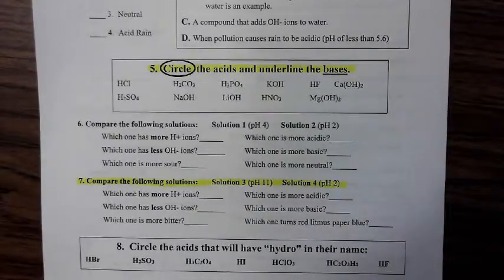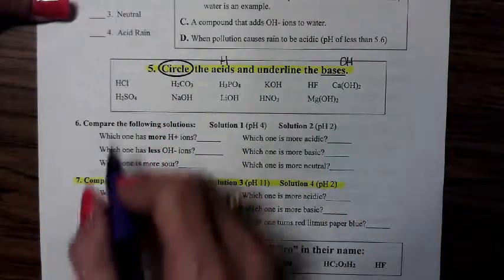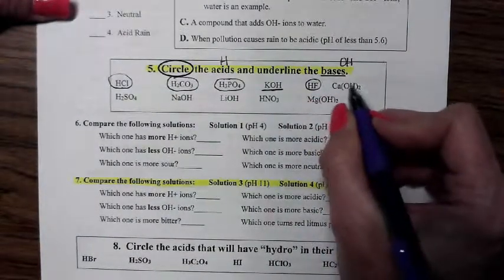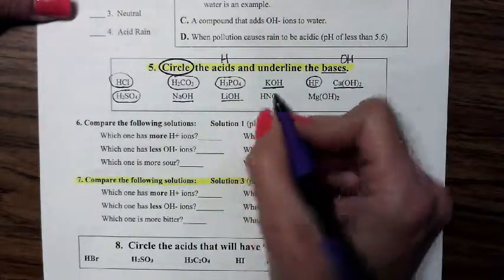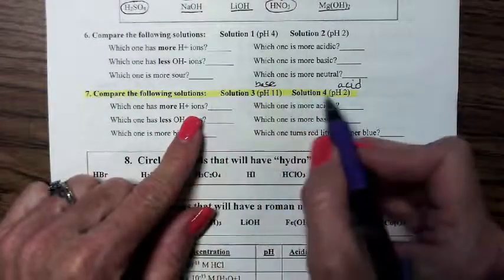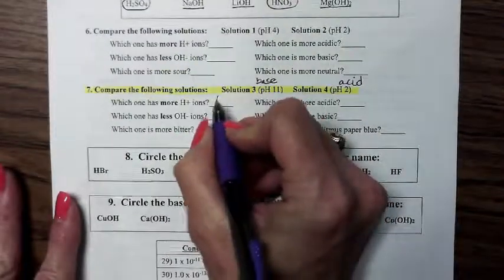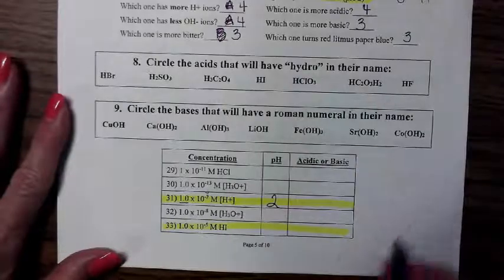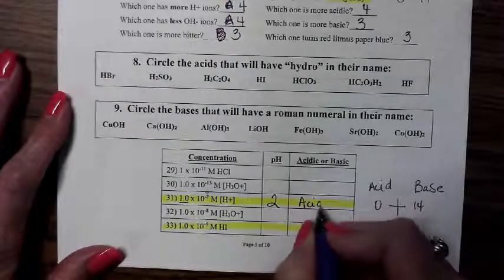Unit 11 HW page 5 2019